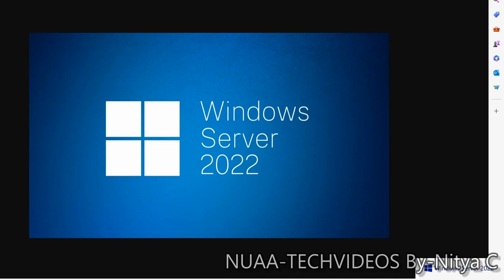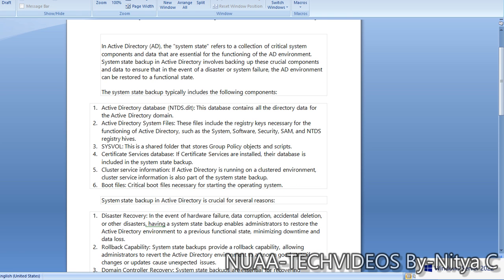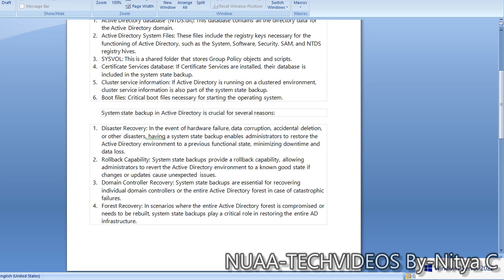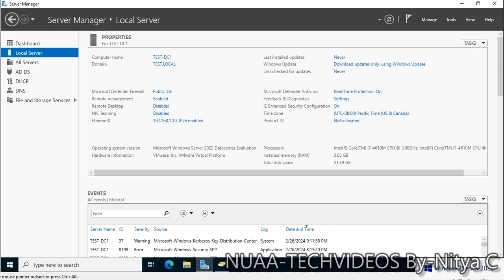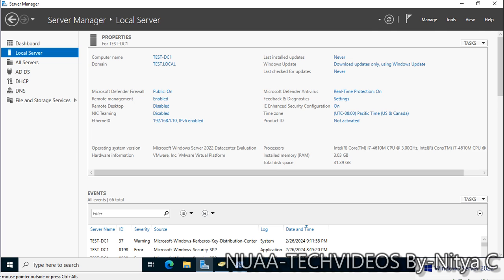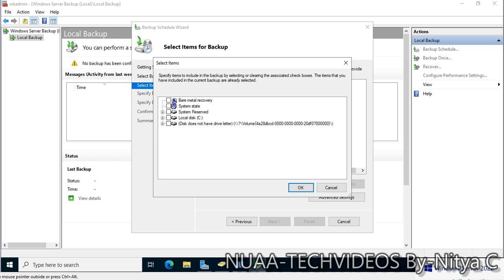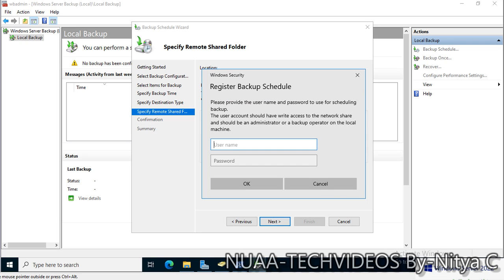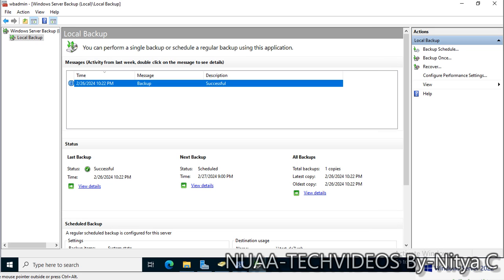How to setup System State Backup(SSB) of Active Directory? | Windows Server 2022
IT Channnel